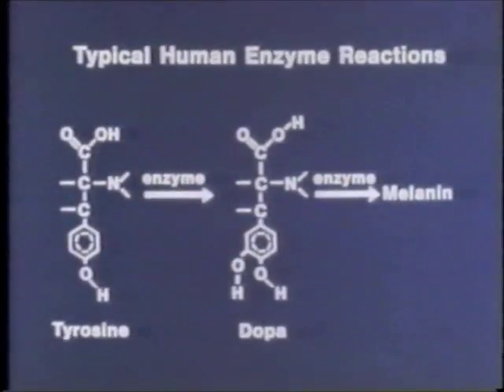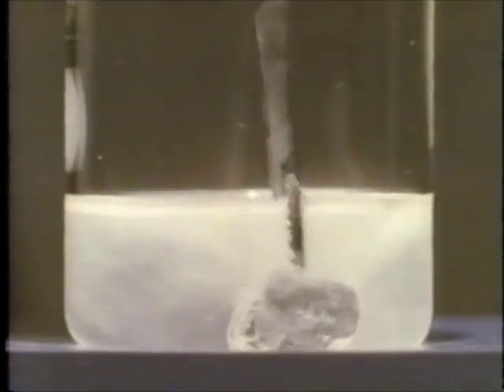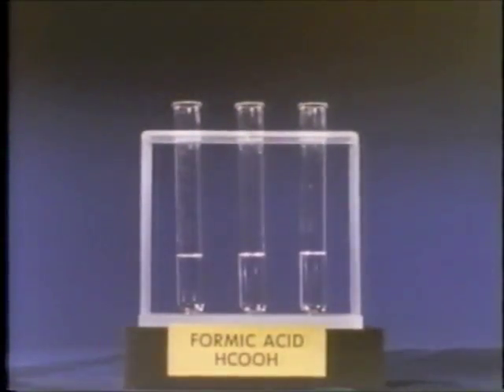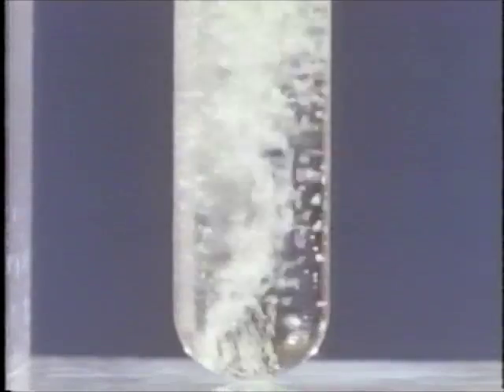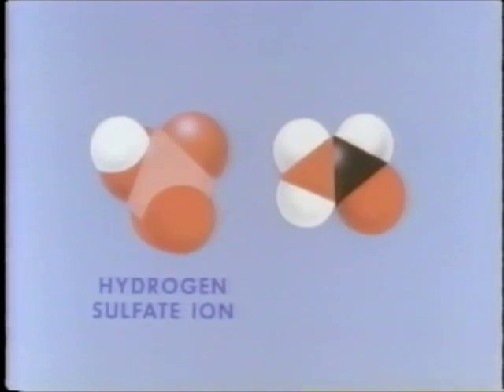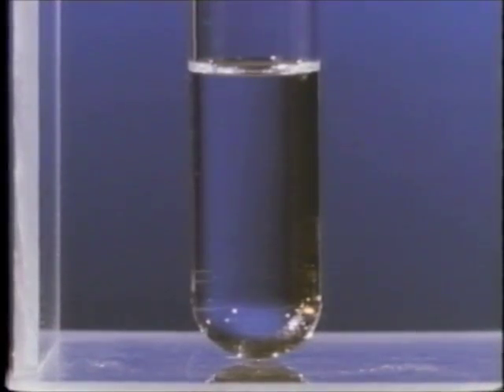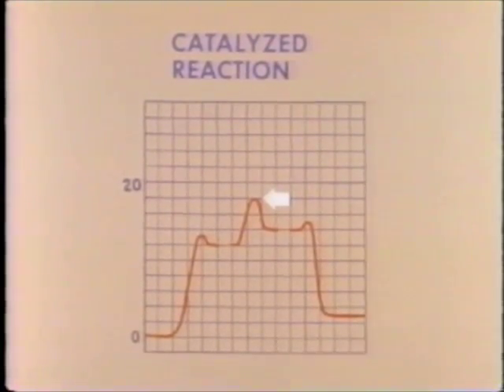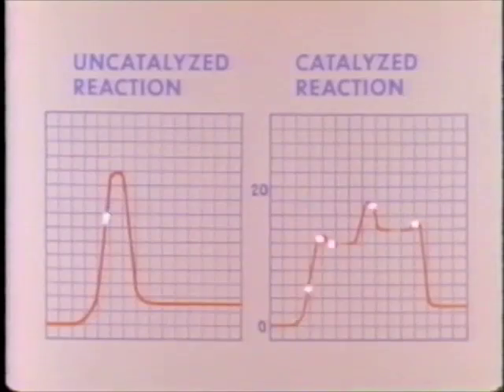Catalysis CHEM Study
Catalysis 2nd Edition CHEM Study